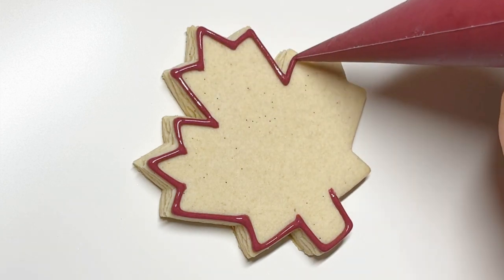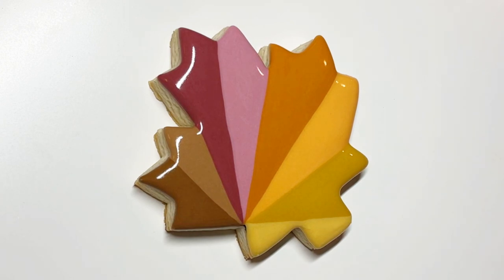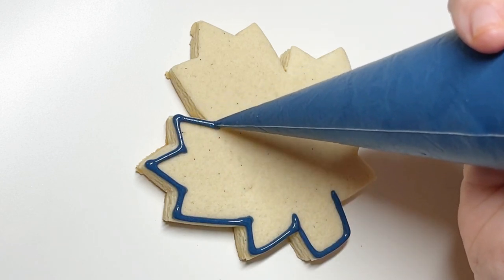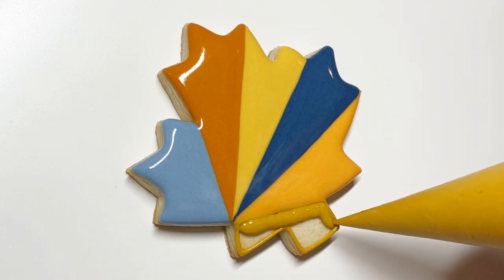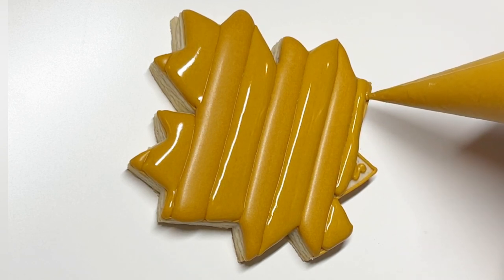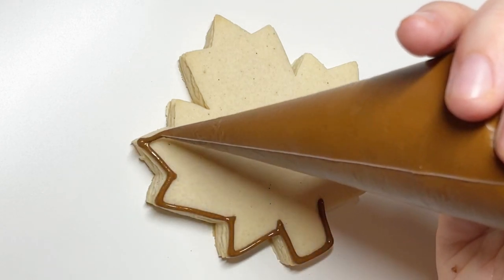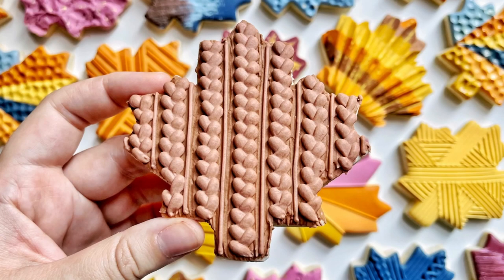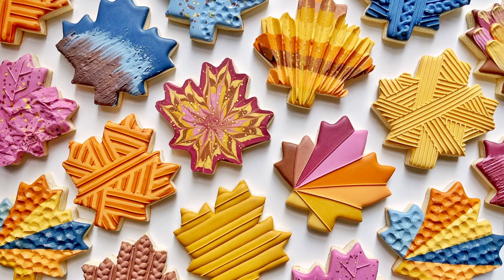Decorating Autumn LEAF Cookies for Fall!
[Real time tutorial] I'm back for another one of my (now signature??) shapes series! This time it's all about maple leaves! This set is a nod to my Vermont roots 🍁 Born and raised in Vermont, I’m a loyal maple syrup lover and feel truly blessed to have seen so many fall foliage seasons in such a beautiful place. When I was really young my family used to make our own maple syrup. Today, I only buy syrup from our neighbors’ sugar farm (either I bring it back to NYC in my luggage or dad ships it…thank goodness for USPS flat rate boxes 😬).

As always, I had so much fun playing around with different textures and techniques! I must admit this set had more bloopers than usual, but that’s the beauty of this kind of set. I let my imagination run wild, try a whole bunch of different things and only keep the ones that worked out. I love giving myself permission to “fail” ☺️ Which one is your favorite??

BTW if you saw my beginner video that used these colors you'll see that I used a vanilla recipe for that demo since the Master Elite colors are truest to color in a non-acidic royal icing recipe. BUT for this set I actually used my tried and true lemon juice recipe! The blue is just a bit blue-er in my lemon juice recipe otherwise everything comes out the same :)

Notes on using the powdered Master Elite colors from The Sugar Art:
- Use a vanilla royal icing for the best results (however I used my lemon recipe for this set and it worked just fine!)
- Activate with water (use back of spoon/spatula to mix/activate before mixing into the icing)
- Use a dropper to add water (not a spray bottle! The color will go everywhere!)
- Start with a thicker consistency than you ultimately need (since you’ll be adding water to activate); I started with a stiff peak piping consistency
- Color to a couple shades lighter than you ultimately need
- Allow the colors to DEVELOP for an least 1 hour (overnight is even better)
- Once colored to desired shade, allow to sit for a least 15-30 minutes - sometimes “streaks” will appear in this time if you haven’t incorporated the color well enough at the beginning and then you can give the icing another good mix before using

Techniques covered in this video:
- One consistency outline and flood
- Flooding in sections
- Crinkle, flat and folded parchment paper technique
- Wet on wet
- Sweater pressure piping
- Cable knit piping
- Detail line work
- Crackle technique

- Icing colors use are the Fall Master Elite collection from The Sugar Art (Autumn Gold, Blueberry, Burgundy, Pumpkin and True Brown)

- Metallic paints are the following The Sugar Art Sterling Pearls mixed with Everclear:

Amazon shop of my favorite things

The Sugar Art -- my favorite for
- Elite color (powdered food coloring that's great for painting and dry dusting)
- Master Elites (highly pigmented powders for coloring icing...a MUST for red and black!!)
***Please note: my LEMON royal icing recipe does NOT work with all of the Master Elite colors due to the acidity of the lemon juice -- a VANILLA (non-lemon) recipe is best used for the Master Elite pinks, otherwise I use all of their other colors with my lemon recipe (I use Wilton pink with my lemon recipe)